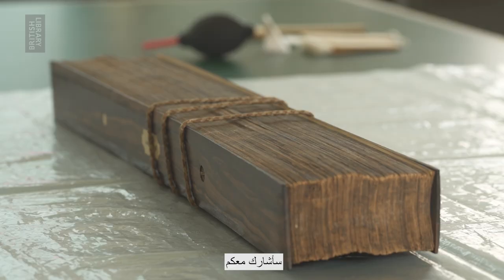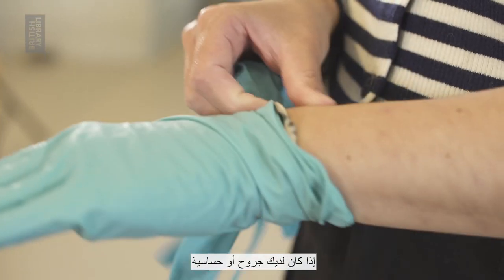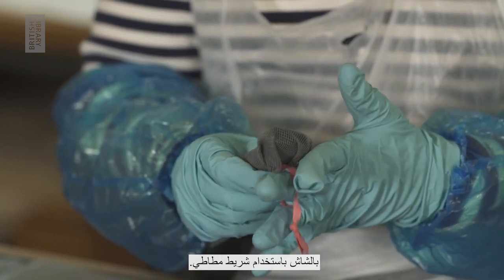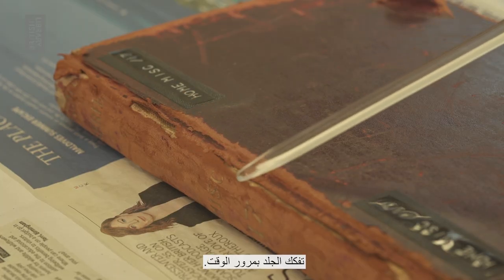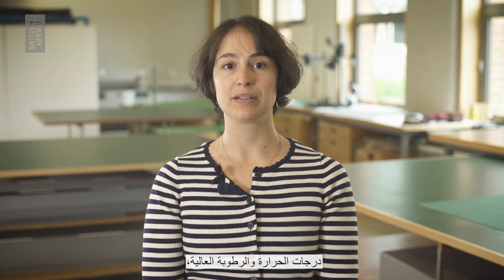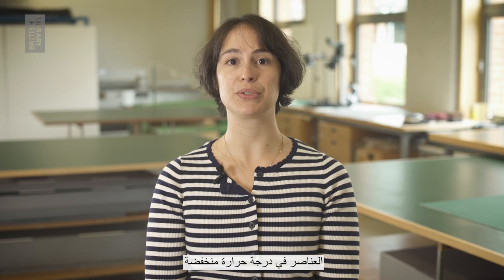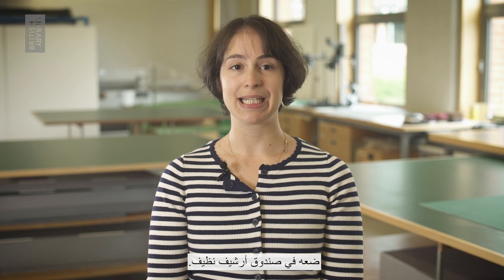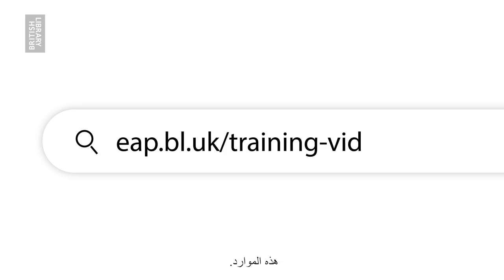Conservation: Cleaning (Arabic)